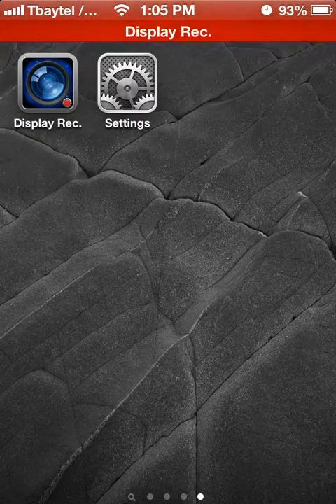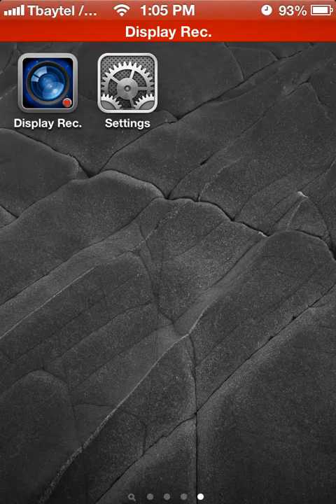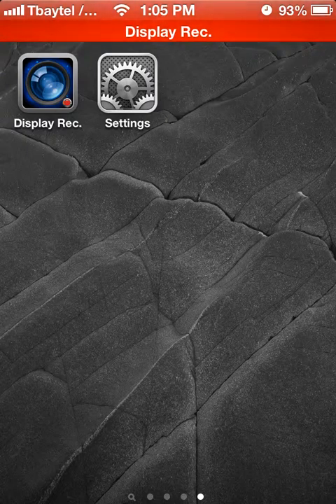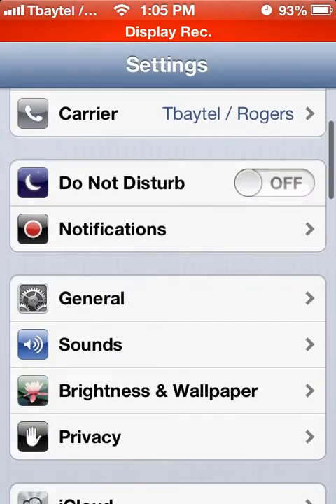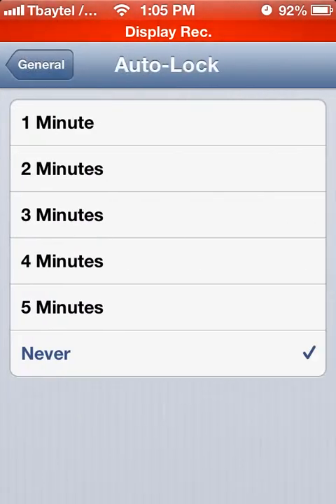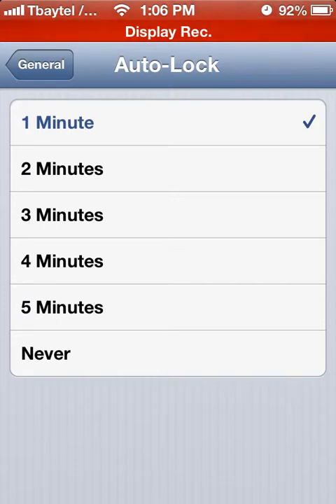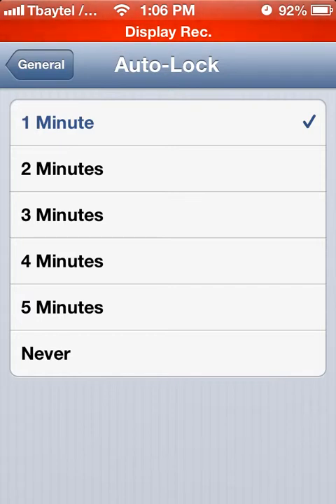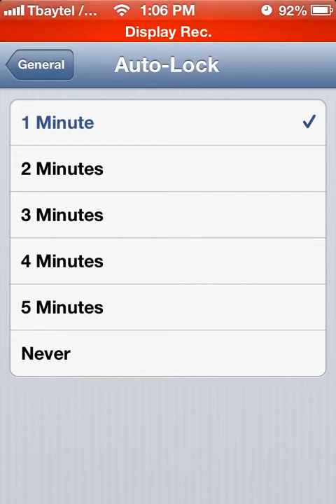Saving Battery Life on an iPhone/iTouch/iPad -- Auto-Lock settings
A short tutorial on how to adjust your auto-lock settings on your i device to save yourself a lot of battery life